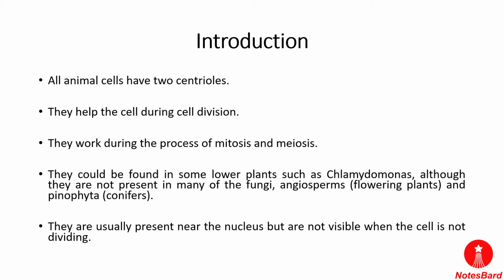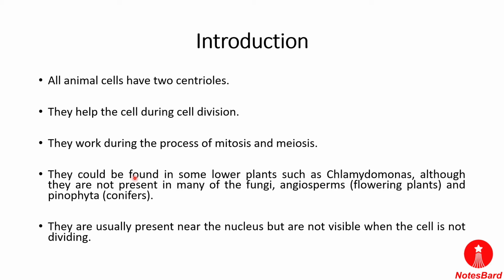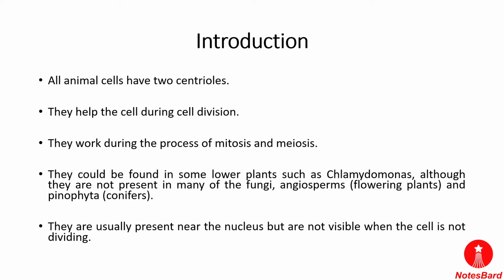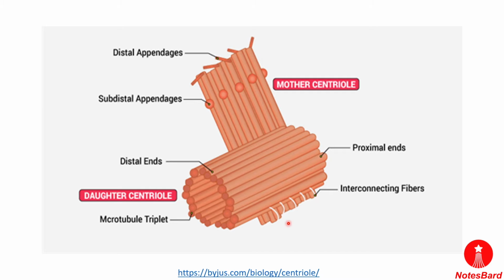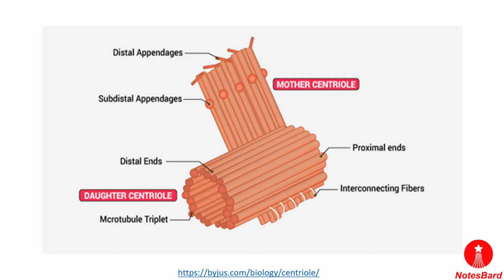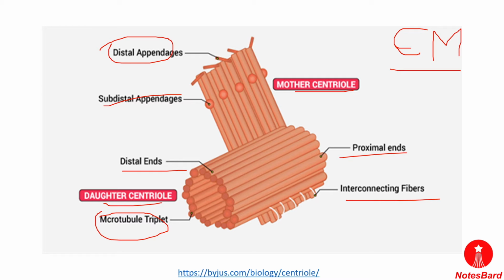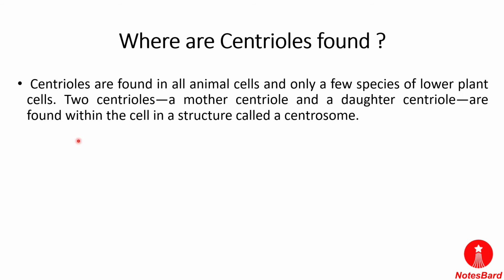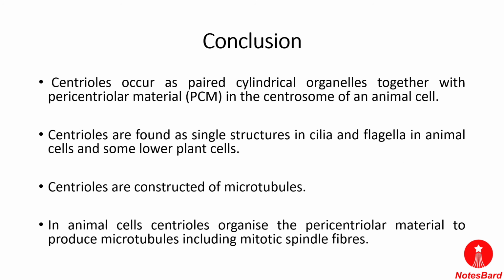Centrioles: Definition, Function, and Structure